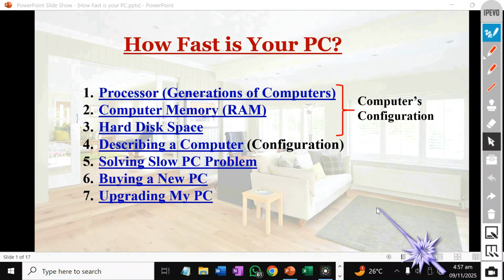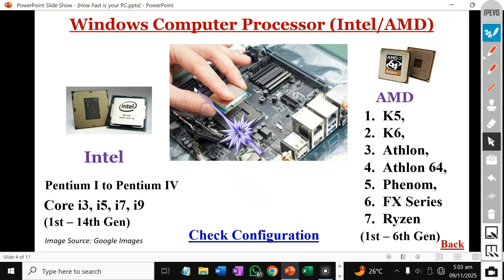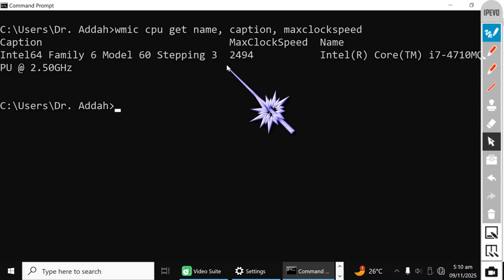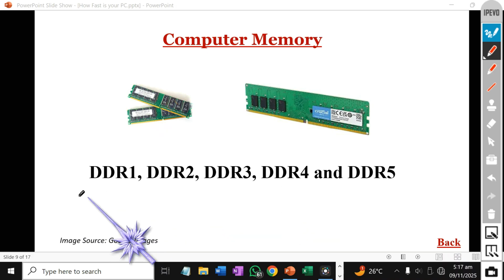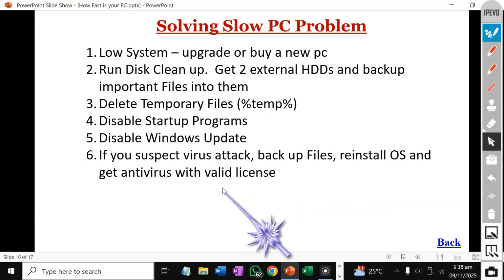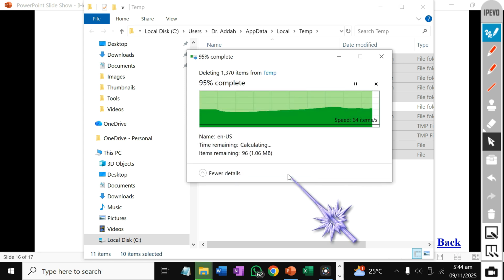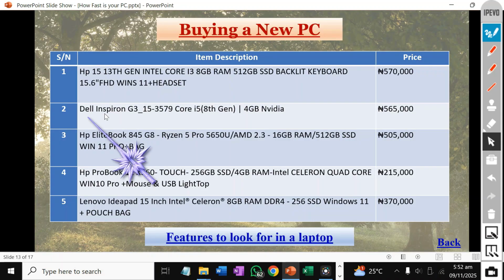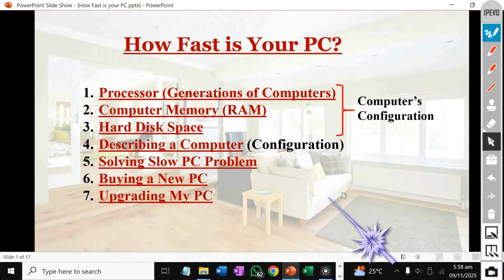Before You Buy a New PC... Processor Speed, Memory, Hard Disk Size, ... (Digital School)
The video will give you the details about the make up of your pc.  It explains the basic features that determine the speed of your pc, how to identify them and also, what you should do if your computer is slow.  You would also learn what to consider if you wish to upgrade your laptop or buy a new one.